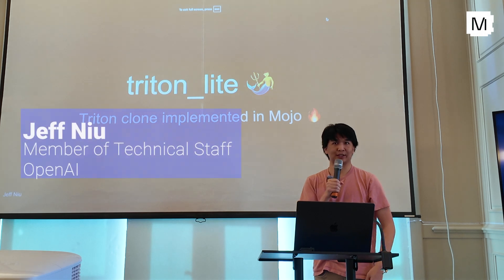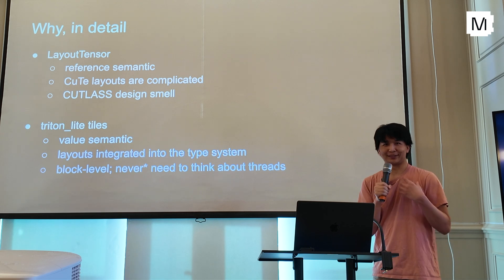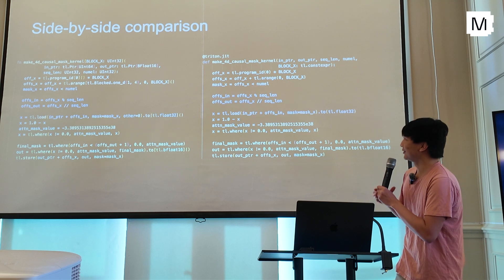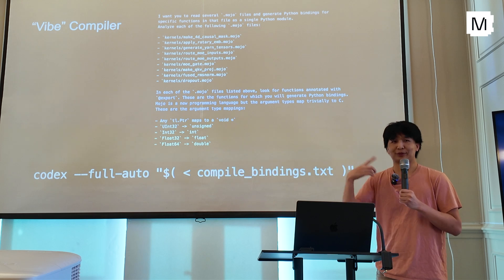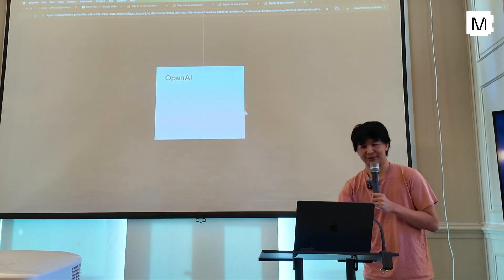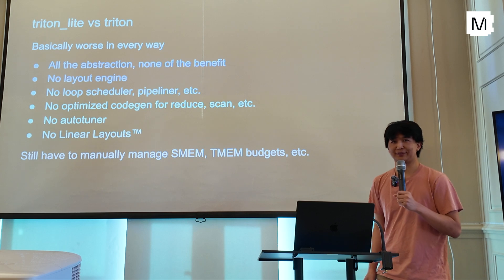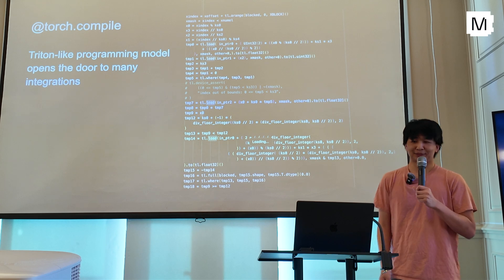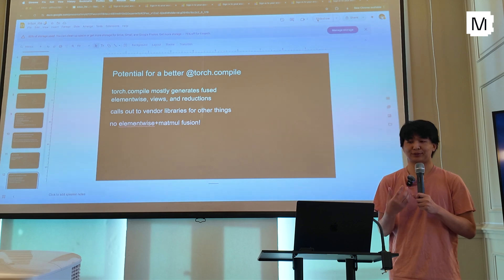triton_lite, a Triton clone in Mojo: Jeff Niu at the Modular GPU Kernel Hackathon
In this talk, Jeff Niu from OpenAI explores how he brought Triton-style abstractions into Mojo to prototype high-performance kernels ahead of the Modular GPU Kernel Hackathon. Drawing on his experience working on both the Triton compiler and the Mojo language, Jeff shares how he ported Triton's value-semantic tile abstractions into Mojo and built a Python integration for testing against PyTorch and Triton references.

He walks through the benefits and tradeoffs of this approach, highlights how the type system in Mojo enables layout propagation, and discusses how this design could support future tooling like torch.compile. While acknowledging performance limitations compared to Triton, Jeff presents a compelling case for Mojo as a flexible, expressive platform for kernel development and experimentation.

Recorded at the Modular GPU Kernel Hackathon at AGI House on May 10, 2025.